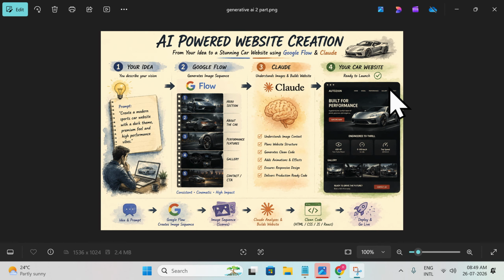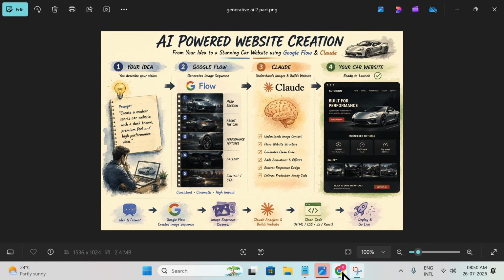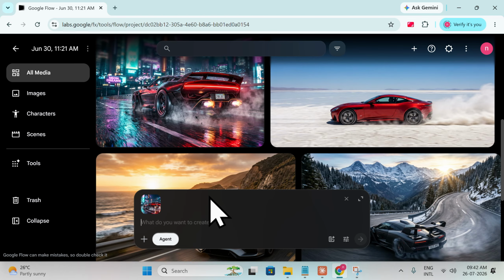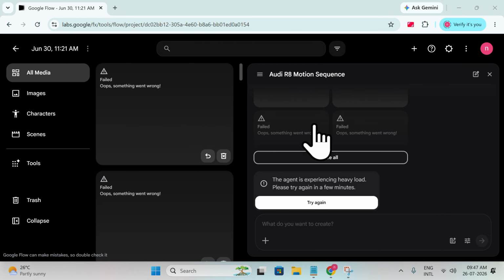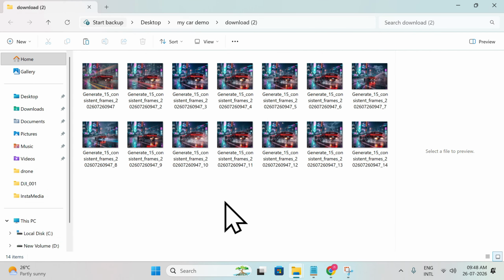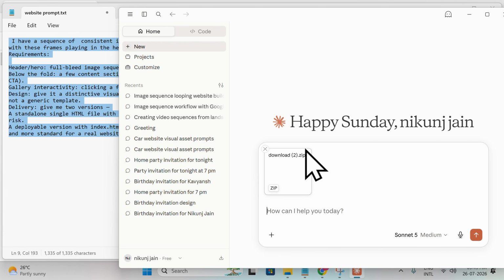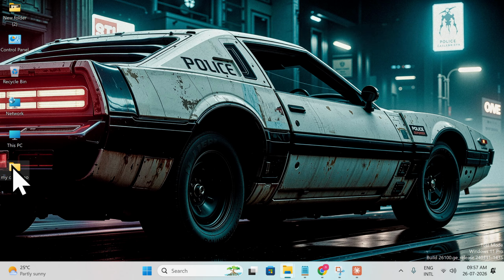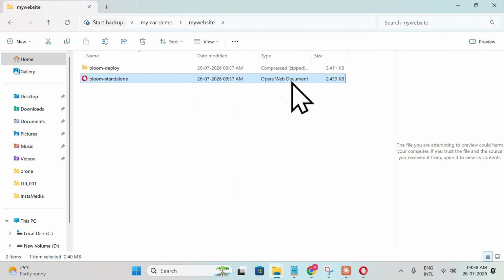Google Flow + Claude AI: Build a Stunning Car Website from AI-Generated Images | End-to-End Workflow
🚀 Watch how Google Flow generates a cinematic sequence of car images from a single prompt, and Claude AI transforms those visuals into a modern, responsive website. Experience the power of combining multiple AI models to automate website creation from idea to reality.

Prompt 1 - For Image sequence

Using the uploaded image as the starting frame, generate a sequence of 15 consistent frames as sperate images so that i can upload that to website to appear a video showing smooth, continuous motion. Keep the exact same landscape, lighting, color grading, camera angle, and car design as the reference image — do not change the environment or art style between frames. The car should move gradually along the road, with subtle changes in wheel rotation, dust/light trail, and slight parallax in the background (clouds drifting, trees swaying) to imply motion. Maintain consistent perspective and horizon line across all frames so they can be stitched into a seamless looping video sequence.

Prompt 2 - For Website
I have a sequence of  consistent image frames (from an AI image generator) that I want to play back like a video on a website. Build me a complete website with these frames playing in the header/hero section as a looping ambient background (no actual video file — just the images cycling on a timer). Requirements:

Header/hero: full-bleed image sequence looping automatically behind a nav bar and a headline/CTA, with a subtle "now playing" indicator and frame counter.
Below the fold: a few content sections that fit the subject of the images (e.g. feature/spec highlights, a gallery grid of the individual frames, a closing CTA).
Gallery interactivity: clicking a frame in the gallery should jump the header animation to that exact frame and scroll back up to it.
Design: give it a distinctive visual identity (custom color palette, typography, one signature design element) matched to the subject/mood of the images — not a generic template.
Delivery: give me two versions —
A standalone single HTML file with all images embedded (base64) so it works immediately when opened directly or uploaded as one file, with no missing-folder risk.
A deployable version with index.html + a separate /images folder (normal-quality images, not embedded) for actual production hosting, since that's lighter and more standard for a real website.